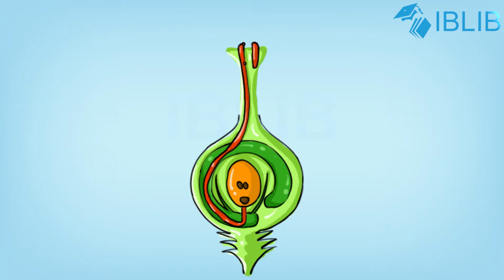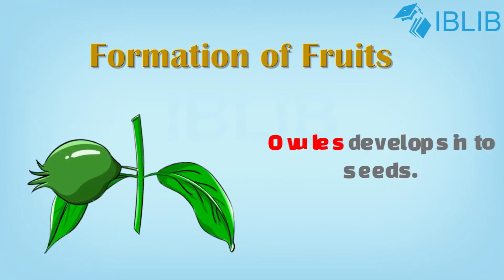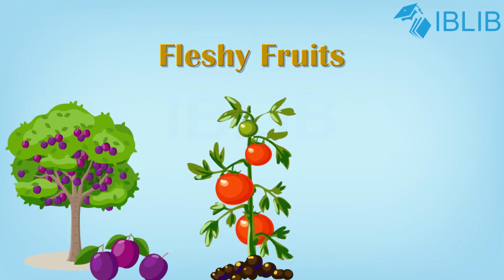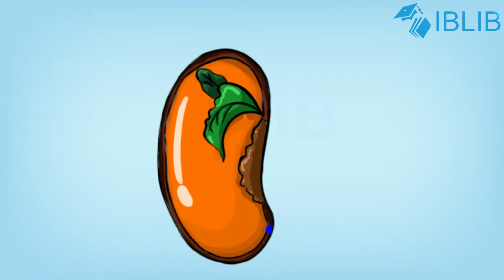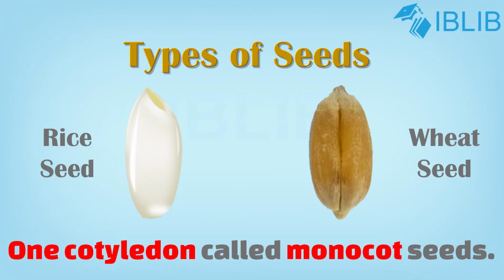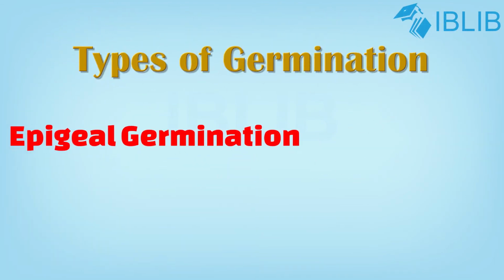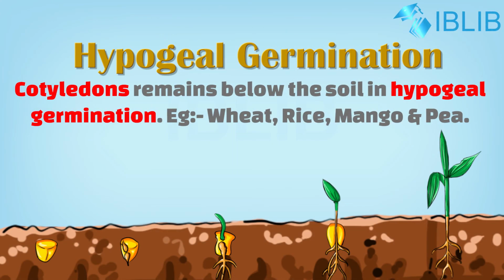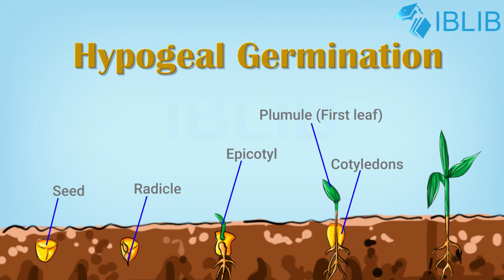Formation of Fruit, Parts, Seed & Germination | IBLIB Educations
In this video, you will learn about Formation of Fruit, Parts, Seed & Germination.
IBLIB platform is based on latest AI (Artificial Intelligence) and Machine Learning algorithms. Platform offers optimal learning environment to students to achieve enhanced results. Platform generates adaptive practice test for students based on their capabilities to achieve optimal results. Platform learns from the student's interaction to refine and improve the content consistently.
Platform offers a fully integrated solution to Schools to manage their daily needs as well as to improve and analyze their student's performance, area of weakness/focus to achieve optimal results.